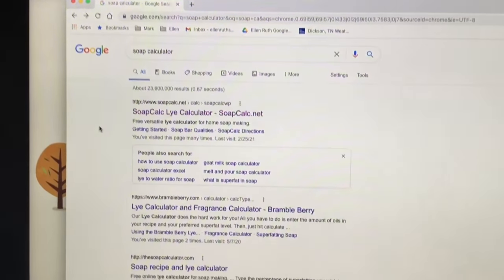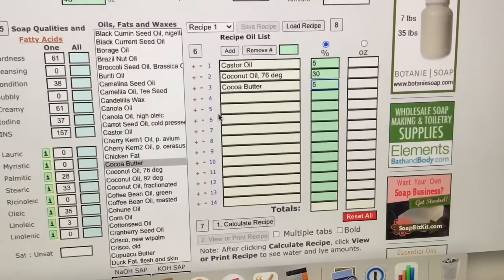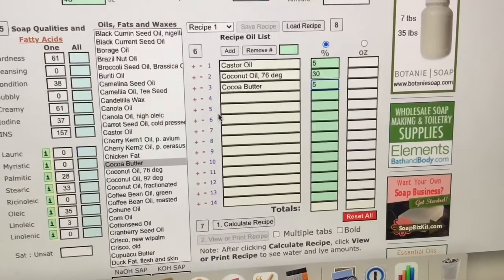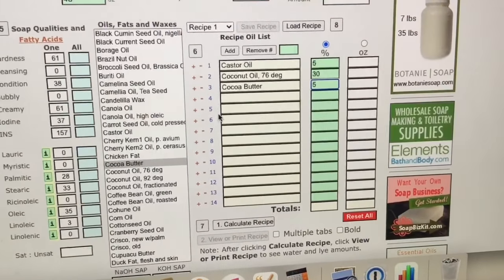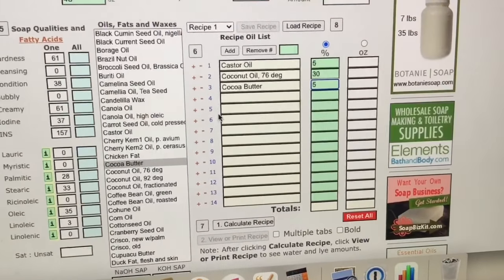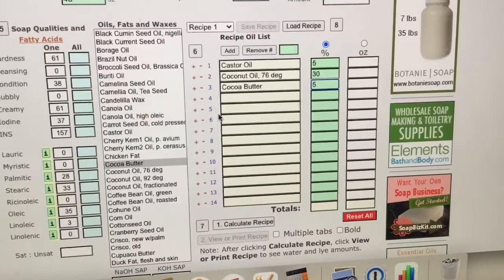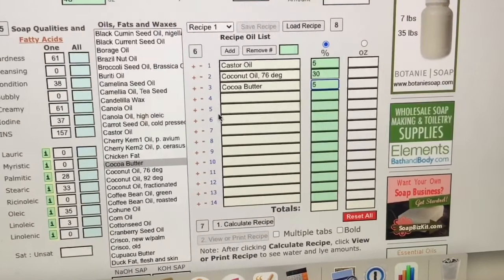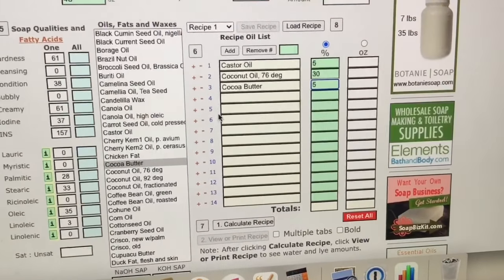Make Soap at Home - Testing 4 CP Soap Recipes (included) - How to use Soap Calc | Ellen Ruth Soap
Formulating and testing 4 Soap recipes, plus how I use a soap calculator. Each batch is an All Natural Unscented Goat Milk soap. Join me in the super chatty video. I've added markers so you can skip ahead if you want 😉

Timestamps:
0:00  Intro
4:57  How to Calculate a Soap Recipe
16:34  Cold Process Soap Recipe #1
22:31  Palm Free Soap Recipe #2
26:19  Hemp oil Soap Recipe (Palm Free) #3
28:54   Simple Cold Process Soap Recipe #4
31:50   Unmolding Soap Loaves
35:38   Soap Cutting
41:23   Beveling & Stamping Soaps
44:23   Lather Test & Final thoughts

Spirulina powder
French Green Clay
Clothes Steamer

Soap Stamp

PLEASE follow all saftey precautions while making soap.  If you have never worked with sodium hydroxide, or made soap before, please consider taking a begginer course before proceeding.

Here are the recipes used in this video in % (and the oz I'm using for my mold size)
Each batch has the same additives:  1 tsp sugar (disolved in water before adding lye), Silk fibers (melted in the lye water), 3 tsp sodium lactate (added to lye water), 1 tsp Colloidal Oats, 1 tsp Kaolin Clay, 1 T French Green Clay + 1/2 tsp Spirulina powder (for color swirl portion).

Recipe #1:
50%  Olive oil  ( 24 oz)
30%  Coconut oil  (14.4 oz)
10%  Sustainable Palm oil  ( 4.8 oz)
5%  Castor oil  (2.4 oz)
5%  Cocoa Butter  (2.4 oz)
6.82 oz sodium hydroxide/ lye (for a 5% superfat)
12 oz  total liquid/ water...  (at 25% water to oils)

Recipe #2:
55%  Olive oil  (26.4 oz)
30%  Coconut oil  (14.4 oz)
5%  Castor oil  (2.4 oz)
5%  Shea Butter  (2.4 oz)
5%  Cocoa Butter  (2.4 oz)
6.77 oz sodium hydroxide/ lye (for 5% superfat)
12 oz  total liquid

Recipe #3:
50%  Olive oil  (24 oz)
27%  Coconut oil  (13 oz)
10%  Shea Butter  (4.8 oz)
8%  Hempseed oil  (3.8 oz)
5%  Castor oil  (2.4 oz)
6.7  sodium hydroxide/ lye (for 5% superfat)
12 oz total liquid

Recipe #4:
50%  Olive oil  (24 oz)
30%  Coconut oil  (14.4 oz)
15%  Sustainable Palm  (7.2 oz)
5%  Castor oil  (2.4 oz)
6.8 oz  sodium hydroxide/ lye  (for 5% superfat)
12 oz  total liquid